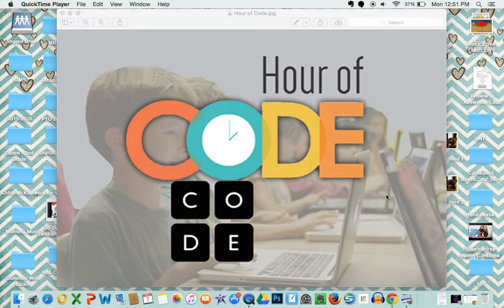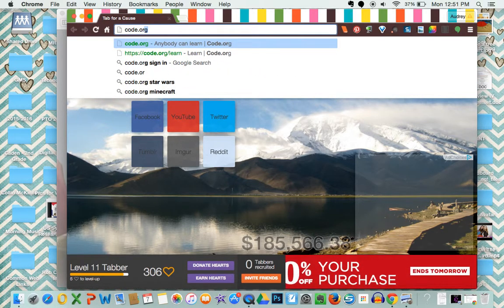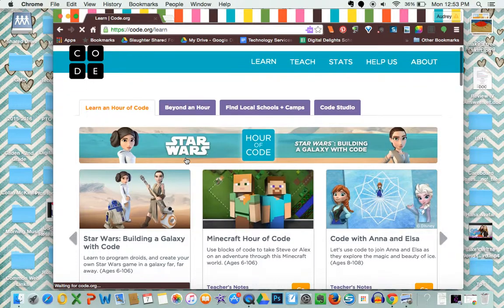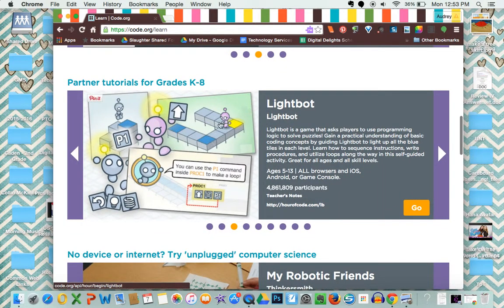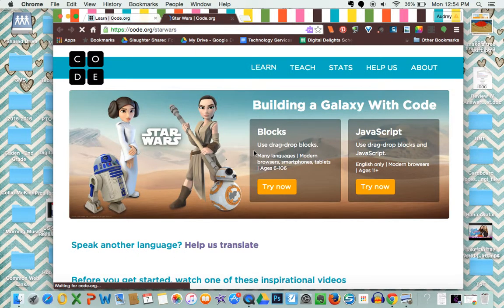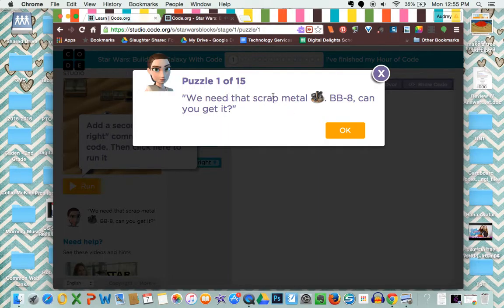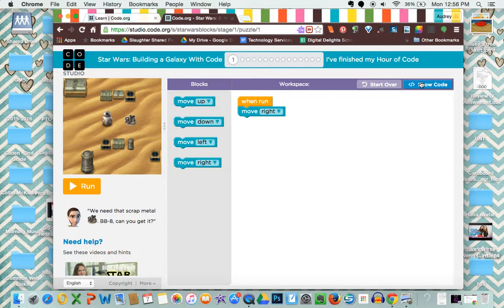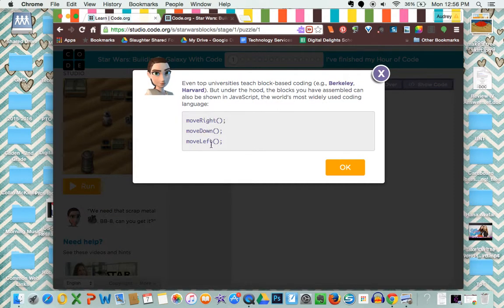Hour of Code Introduction 2015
This short video introduces using Code.org for Hour of Code.  It was created for 5th grade classes planning to use this site, however, any grade level could benefit from the introduction.